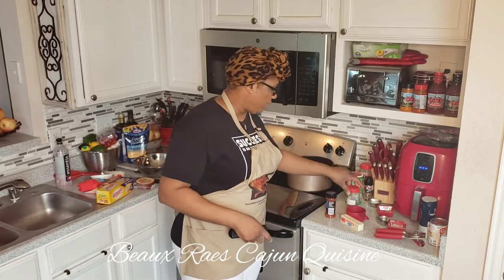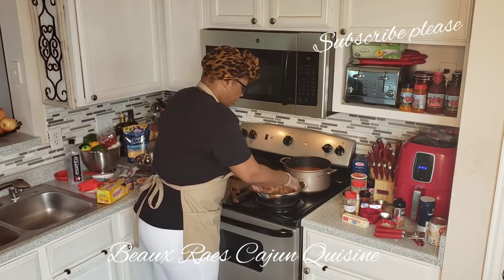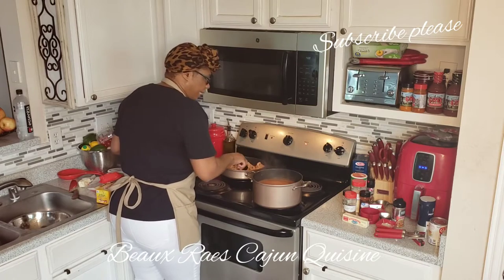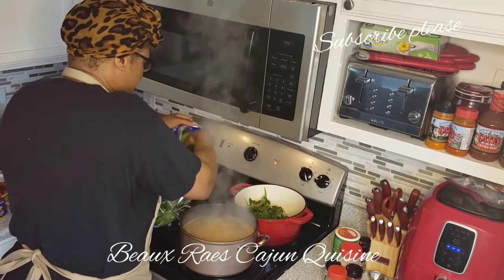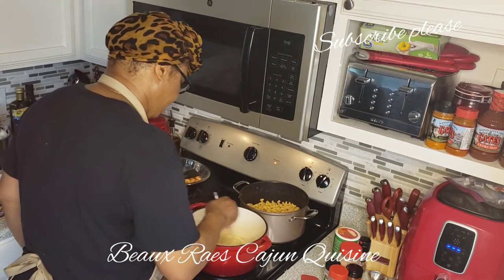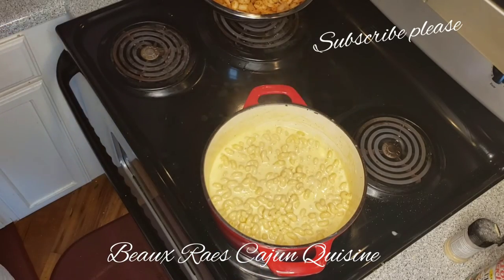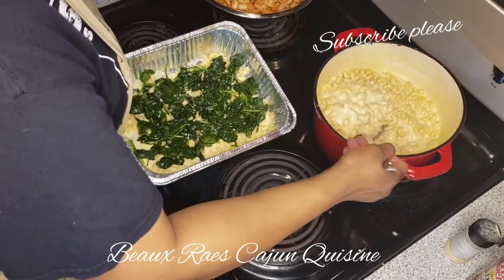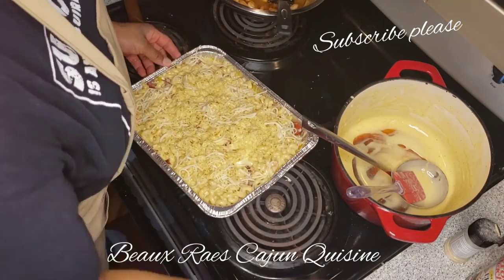Swamp Dump Pasta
Mac & Cheese on another level